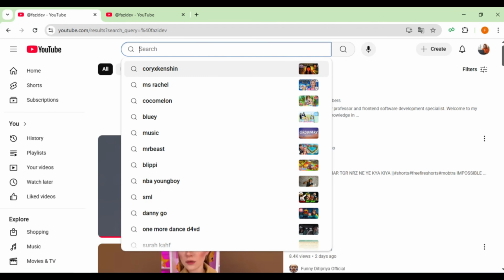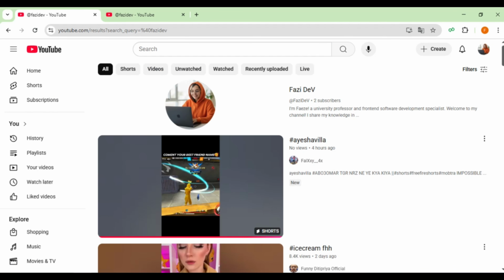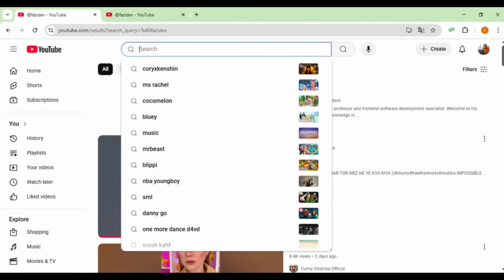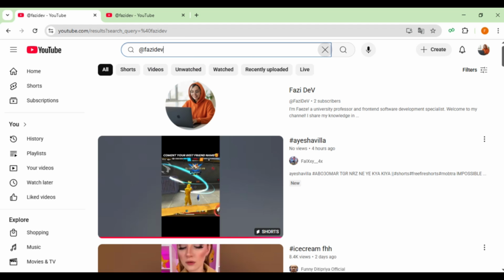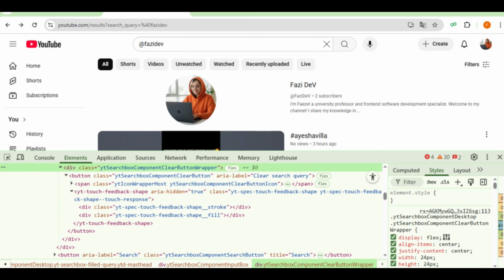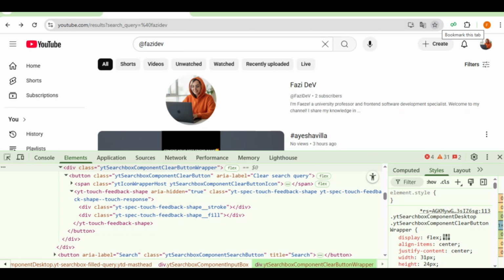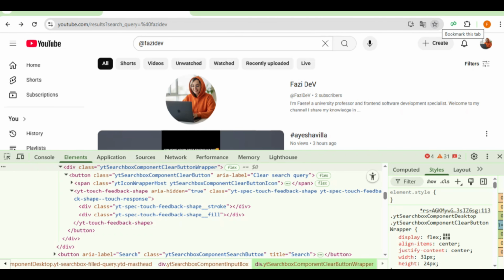Fixing YouTube’s Micro UX Flaw in 2 Minutes🔥 | YouTube Needs This UX Fix!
My redesign idea for @YouTube

 this quick UX design case study, I analyze and fix a small micro UX flaw inside YouTube’s interface — a subtle issue that affects usability and user flow.

Watch how a simple micro interaction improvement can make YouTube feel smoother, faster, and more intuitive.

👇 In this video you’ll learn:

What Micro UX is and why it matters

How to identify small UX issues in big platforms like YouTube

💡 Topics: UX Design, Micro UX, UI Redesign, Interaction Design